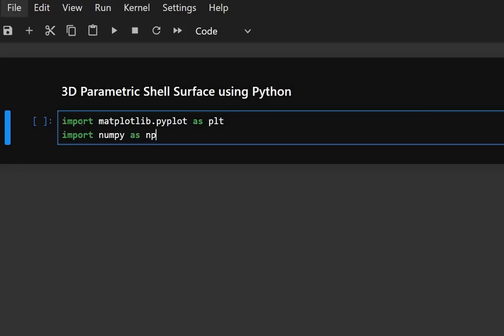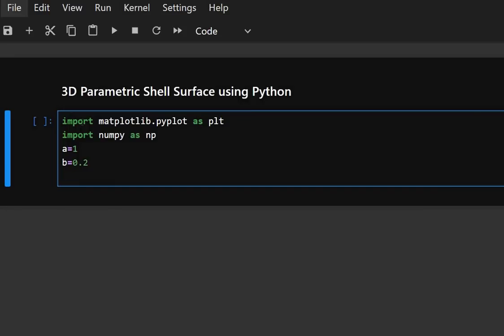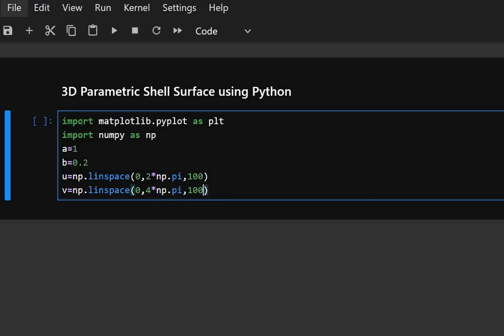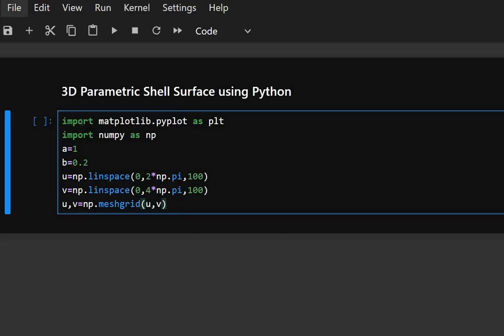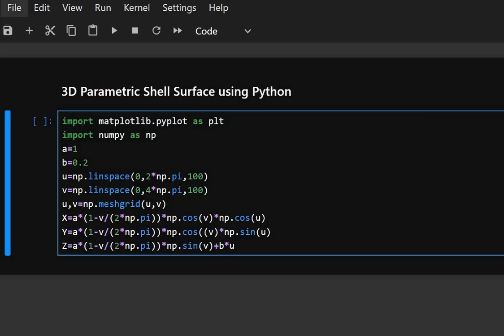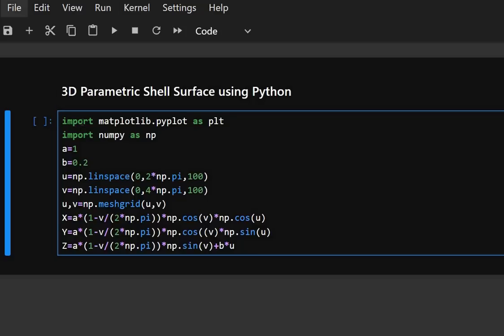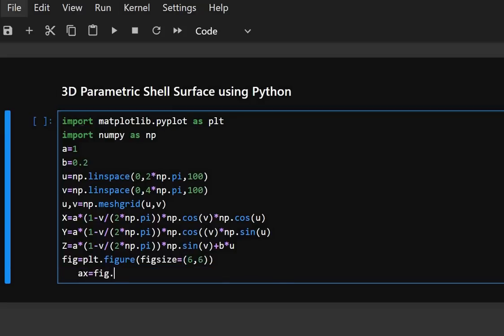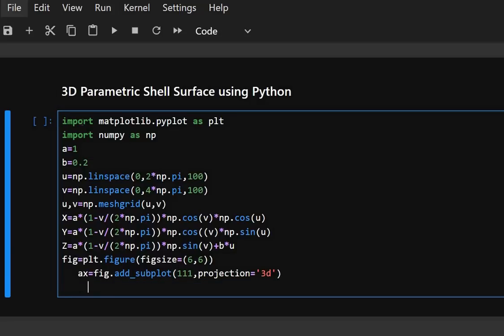3D Parametric Shell Surface using Python